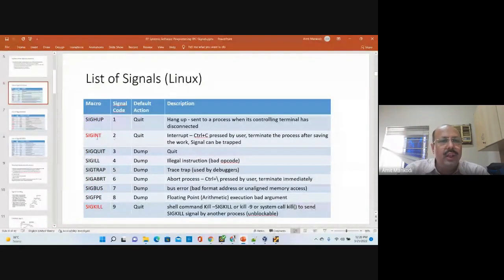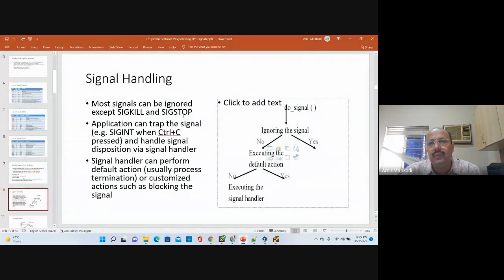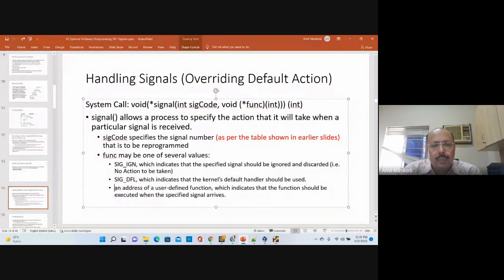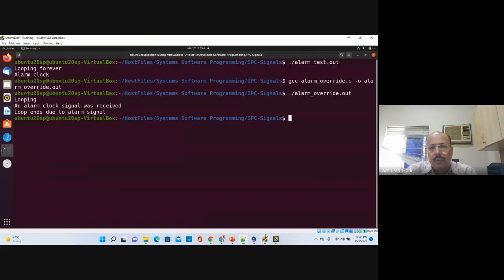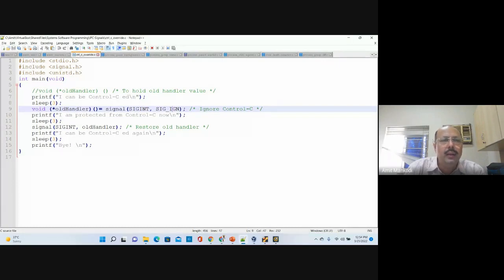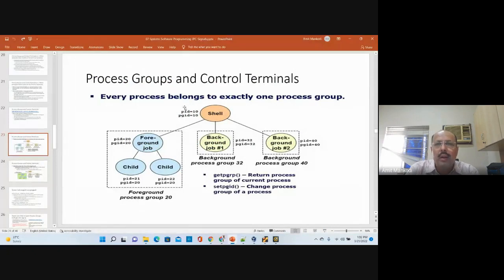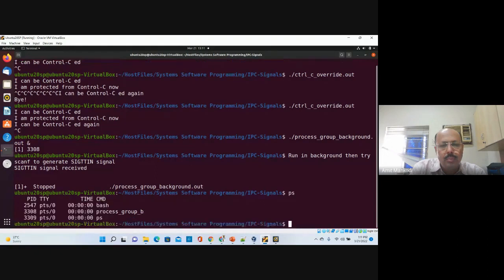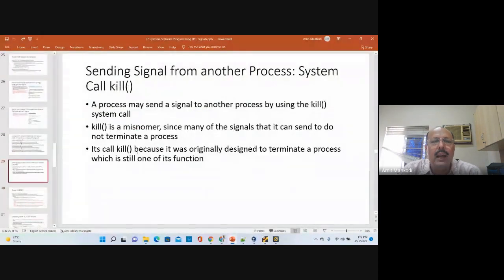IT215 System Software Lecture 15